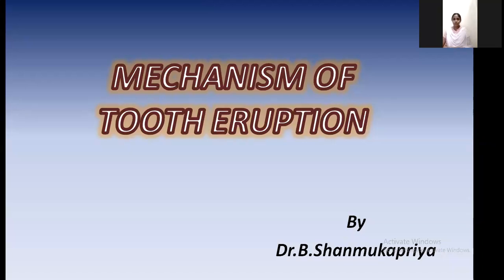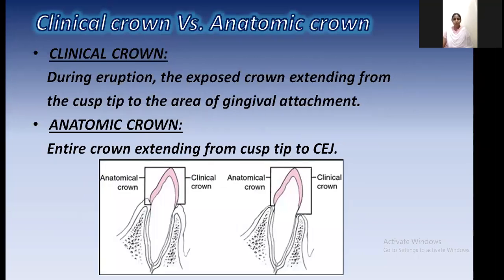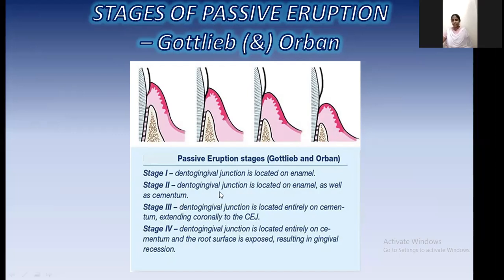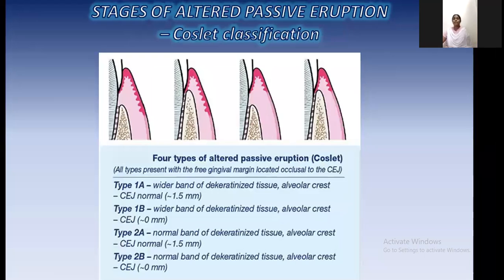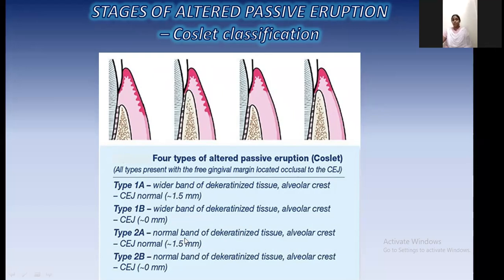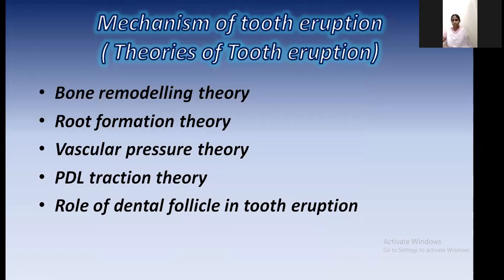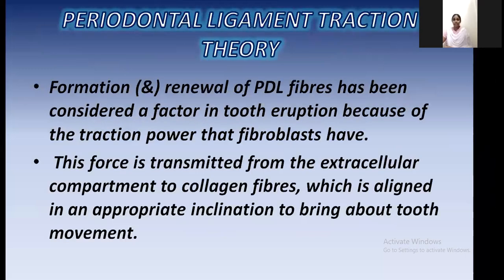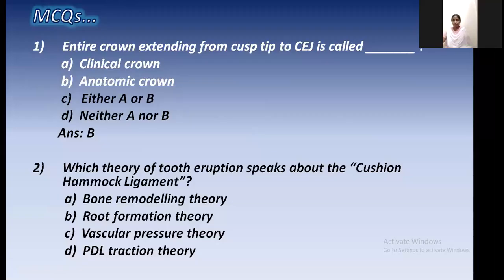Mechanism of Tooth Eruption